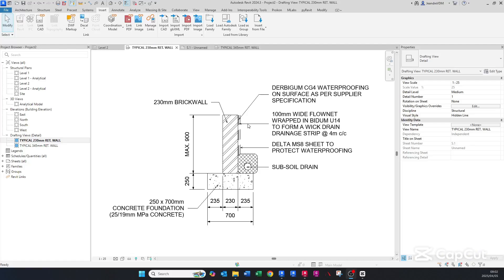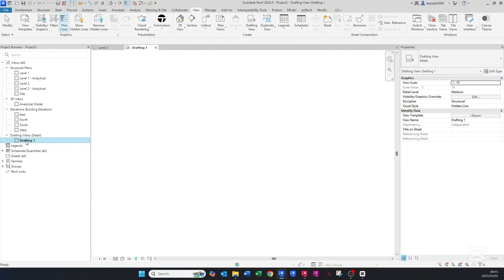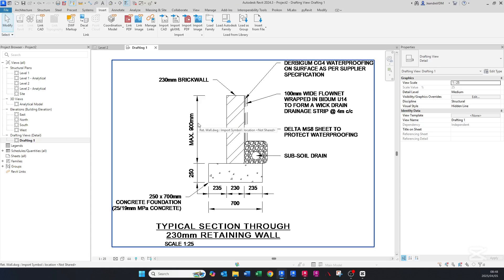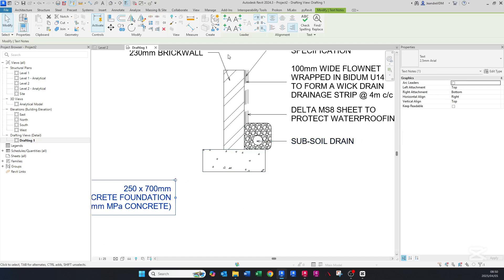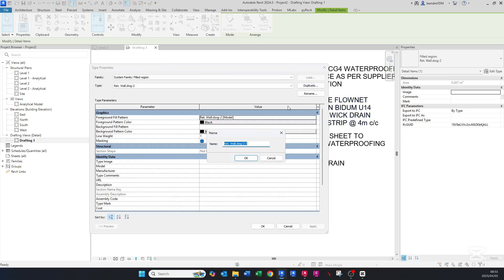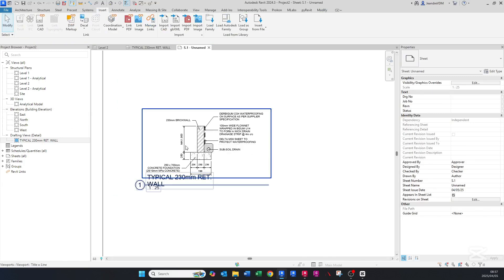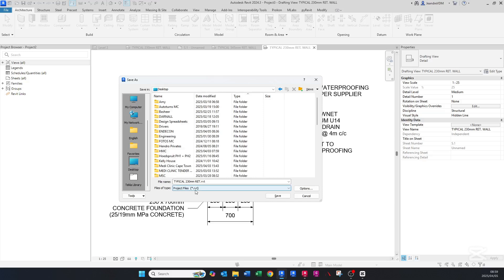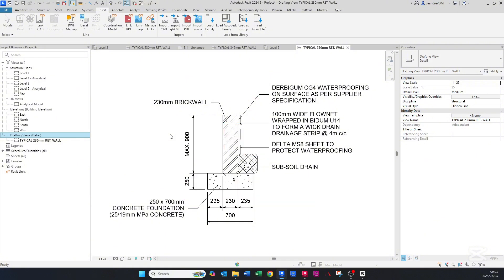Revit - Drafting View (Importing 2D AutoCAD Detail and Convert to Revit File)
In this step-by-step tutorial, you’ll learn how to:

✅ Import an AutoCAD drawing into a Revit Drafting View
✅ Clean up and edit the imported CAD to match Revit standards
✅ Duplicate drafting views and create new details efficiently
✅ Save your drafting view as a standalone Revit file for future use in other projects

Whether you're transitioning from AutoCAD or want to streamline your detailing workflow in Revit, this video will give you practical tools to work smarter and faster.

Chapters:

00:00 #1 Introduction
00:39 #2 Create Drafting View
01:36 #3 2D AutoCAD Detail Preparation
02:41 #4 Import AutoCAD to Drafting View
03:50 #5 Edit Detail from AutoCAD to Revit Standard
09:00 #6 Place Drafting View on Sheet
09:35 #7 Duplicate Drafting View, Creating New Detail
11:24 #8 Save Drafting View as Revit File
12:01 #9 Import Drafting View to Revit Project
13:21 #10 Outro